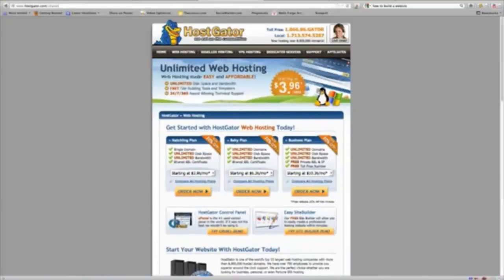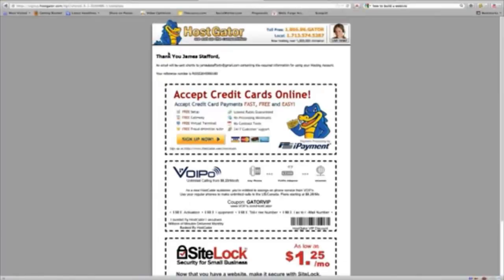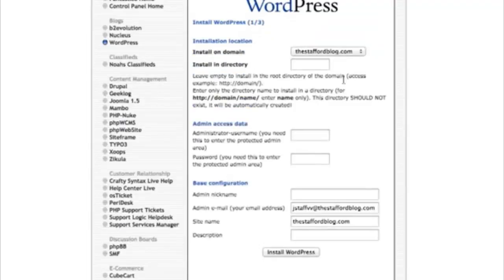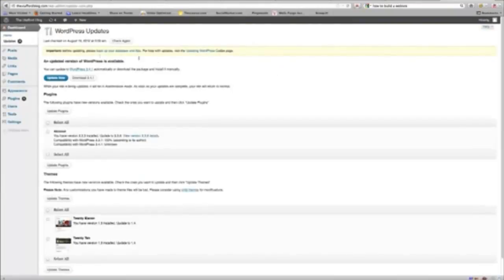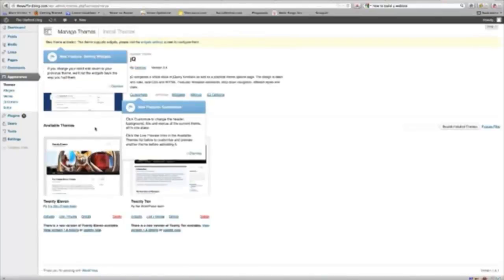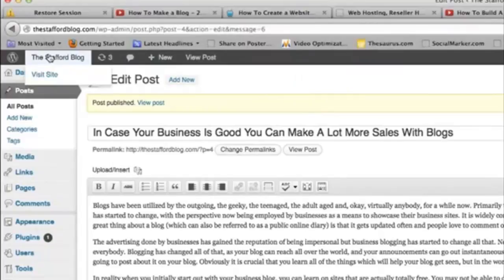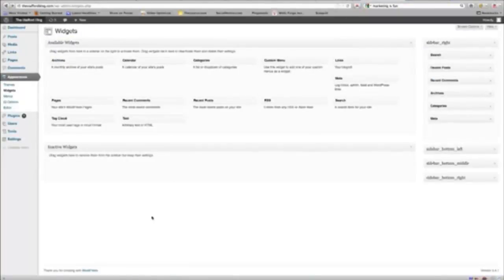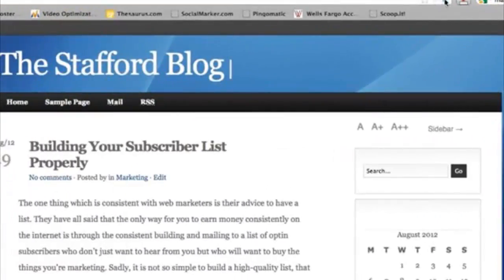How To Setup A Blog - How Do I Create My Own Blog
So you probably have heard a lot about the blogging craze everywhere. These days, very few people don't have blogs. People have blogs for various reasons. To name a few: to express themselves, to give advice and counseling about certain topics, to raise awareness about a certain issue, to make money etc. Yes you heard that right, you can make some money from blogs and a lot of people are doing it!

The first step towards starting a blog is setting up the blog by itself. You can set up a blog with word press, which is the most widespread blog site, or blog spot or blogger, which both are owned by Google. There are many other smaller blogging websites, but the 3 I just mentioned are the most widely spread. Setting up the blog is easy and not that hard. It could be challenging for people who never dealt with the internet and computers before, but most blog sites have easy to follow instructions and guides. I think that no matter how hard setting up a blog could be for someone, it is really worth it.

There are 2 options when it comes to setting up a blog. One is to set it up to be hosted by the blog own server or to be hosted by the server you are using. The only difference is that if the blog is hosted by your own server, you have more freedom in terms of customizing the blog design and look. In addition, if you host the blog and connect it with a link to your website, it will help in search engine rankings.

Here are the steps you have to follow to set up the blog to be hosted by the blog own server:-

1- Go to the blog site you want to set up the blog with.

2- Sign up and assign a user name and a password.

3- Chose the theme you like. These themes are ready made for you and there are so many to suit your taste and the subject of your blog. You can change the theme at any time.

4- Choose the header. The header is the picture in the theme. You can insert your picture there or any picture relevant to your blog topic.

5- Choose a title for the blog. This is the headline of your blog. Make it short and to the point.

6- Set up the description of the blog. Be brief, ad use 10 to 20 words to describe what you blog is all about.

7- Choose your keywords or tags. These are the keywords that people will find your blog with when they do a keyword search. Choose max 10 highly targeted keywords that are relevant to your blog's topic.

If you want to set up the blog to be hosted by your own server, here are the steps:-

1- Go to the c-panel of your hosting account.

2- Most hosting accounts these days have blog setups with few clicks of the mouse. It is usually a button there that says quick blog setup or something close to that.

3- Click it and it will ask you for the blog name, user name, and password.

4- After setting up the blog, you can customize its design and look by using your own templates. You can find free blog templates online or you can buy one for better quality.

5- Using an FTP client, upload the template to the themes folder of your blog in the same server you installed the blog in.

6- Go to your blog admin board in the blog website. Change the theme of the blog to the one you just uploaded.

7- While you still there in the admin board, set up the title, description and keywords of your blog.

By time, you will notice that you are getting used to modifying and playing with the design of your blog. It will be like your painting, everyday you make more improvements and add artistic details here and there and this is very good as the more you perfect your blog, the better it will look and attract readers. My advice is, if you want to make a strong entry into the blogging world, learn some HTML and how to use an editor to modify it and play with the design. Believe me, it isn't rocket science! I recommend Microsoft Front Page as it is like using a word editor, but with a HTML twist. If you feel that you are getting more confident, try Adobe Dream Weaver as a lot of website designers use it to build very good looking and professional websites with the minimum possible knowledge of code.

Starting your own blog on your own hosting involves a little setup. It's really not overly difficult and there are even some hosting companies that will set up your blog for free. Here are step by step directions on how to start your own blog with an email host using WordPress.

Step 1: Install Blog

Install blog using Fantastico or Simple Scripts available in your hosting control panel.

If you host has Fantastico or Simple Scripts then installing a blog is a fairly easy and quick thing to do. What you do is login to your web site's control panel, and find the smiley face, the Fantastico Icon, and click on it. You'll see a section in most control panels for WordPress, click on it.